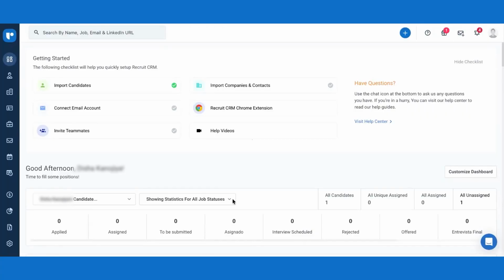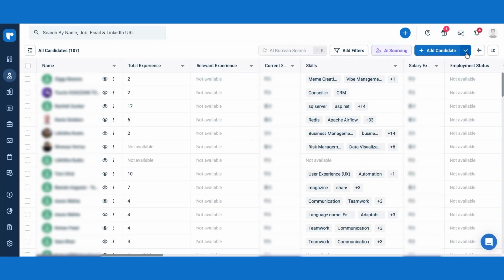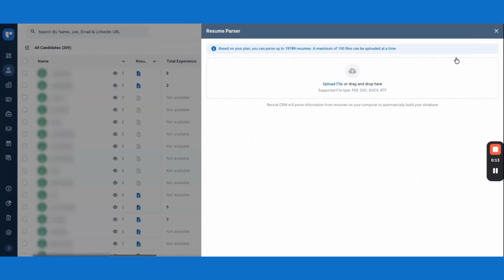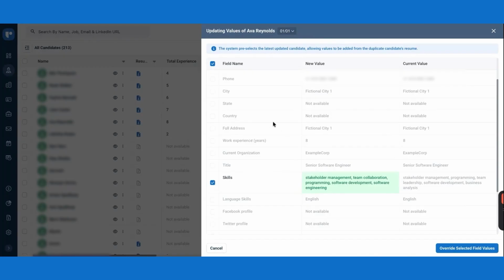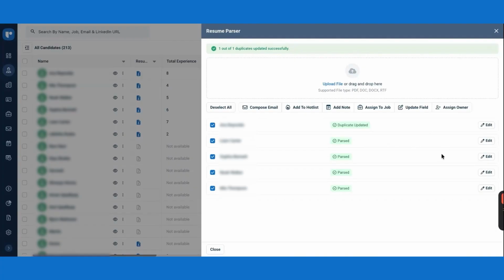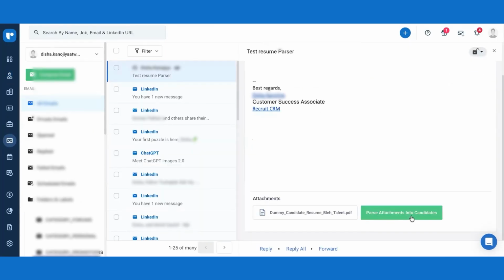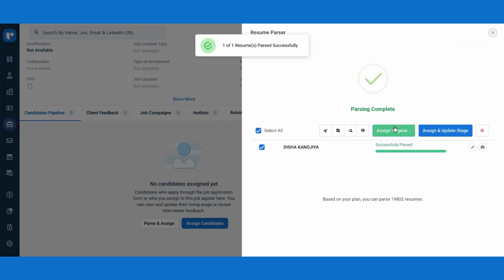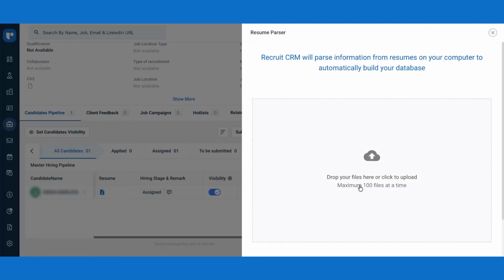Creating and managing candidates with the AI Resume Parser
Learn how to use Recruit CRM's AI Resume Parser to quickly add candidates to your database from multiple sources. In this video, we'll cover parsing resumes from the global add button, the candidate list, candidate profiles, your mailbox, and directly into jobs. You'll also learn how to review duplicates, update existing records, perform bulk actions, and automatically assign parsed candidates to jobs, making candidate management faster and more efficient.